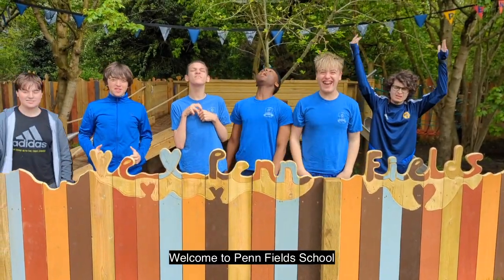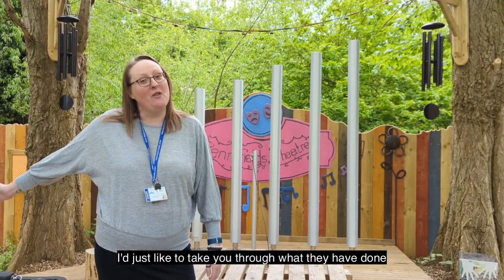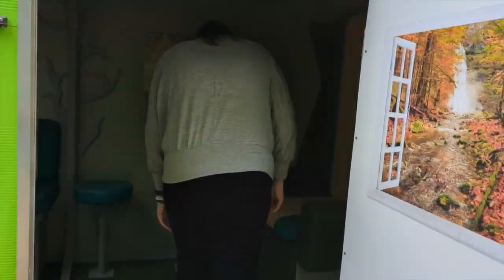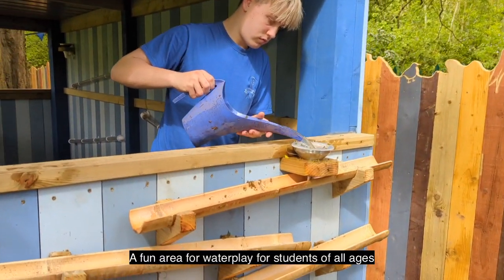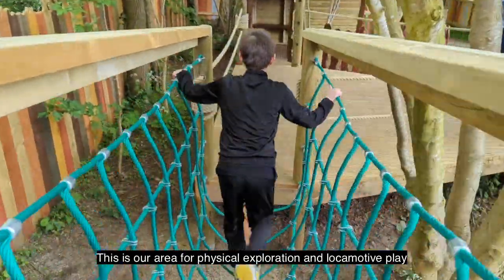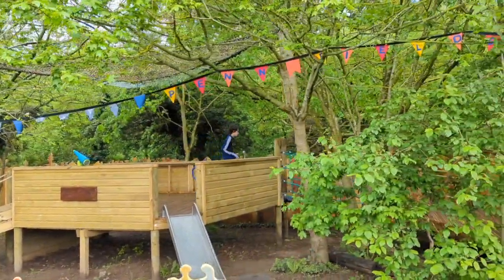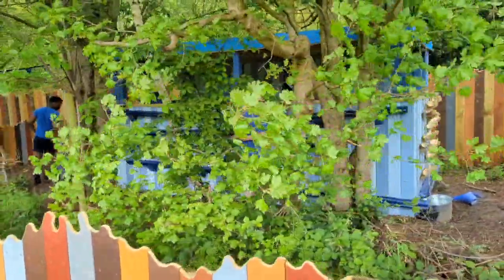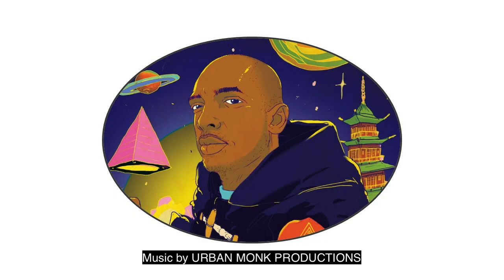Play to Measure Development at Penn Fields School - Forest Schools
Play to Measure are experts in creating exciting and accessible spaces to support child development. At Penn Field's school we transformed under used spaces into engaging learning environments to support outdoor learning and Forest Schools education.

This project included an outdoor classroom, sensory relaxation grove with music play, a giant mud kitchen and a series of interlinked tree houses.

Our team have over 40 years combined experience facilitating play for children and young people with special educational needs and disabilities. All our structures are designed with the Playwork Principals and Forest Schools Ethos at their core.

We design and build unique structures that are fully inclusive and accessible, creating stimulating play spaces that respond to the sensory needs of children and young people.